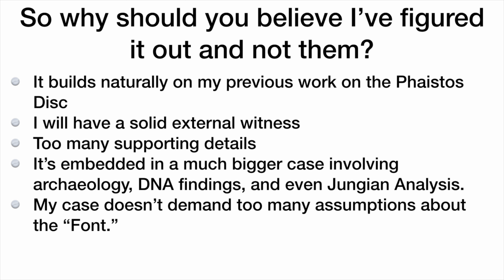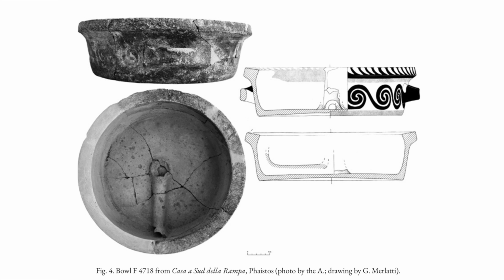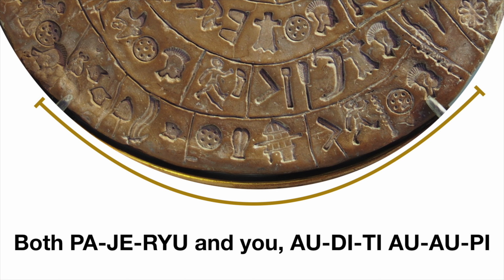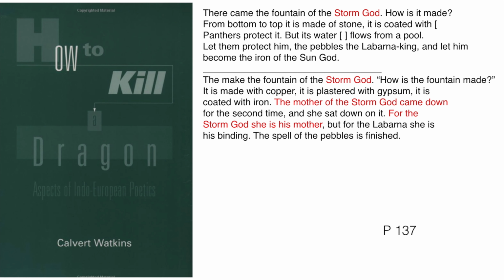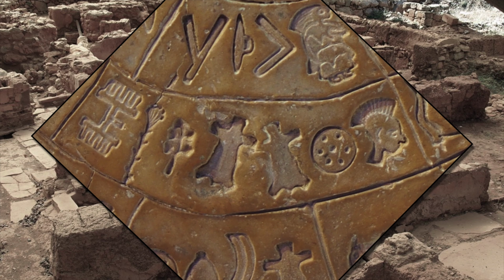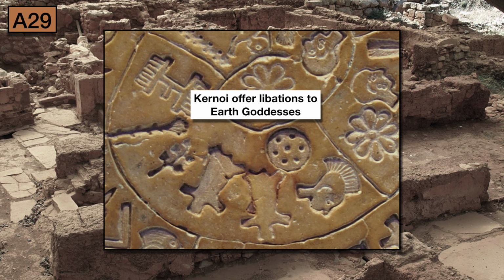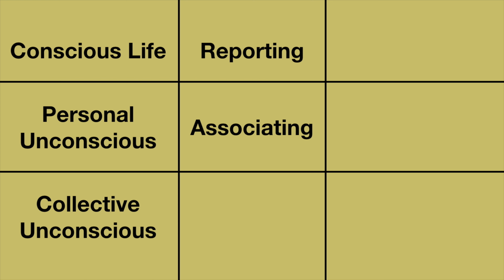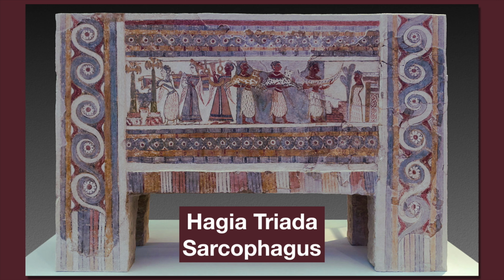The Riddle of the Phaistos Disc is Solved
Phaistos Disc Side A = Hagia Triada Sarcophagus

There is no doubt.